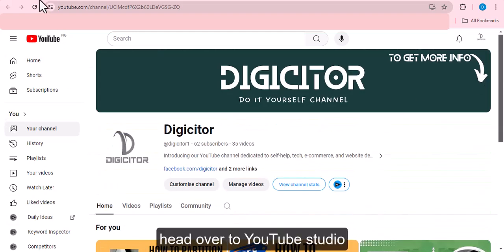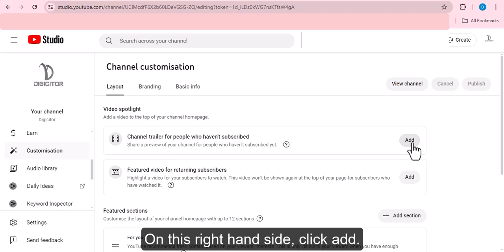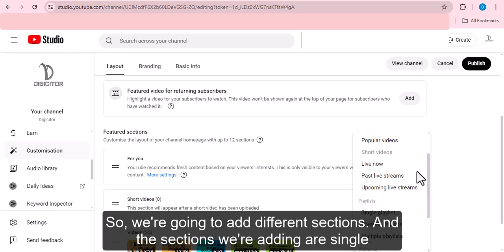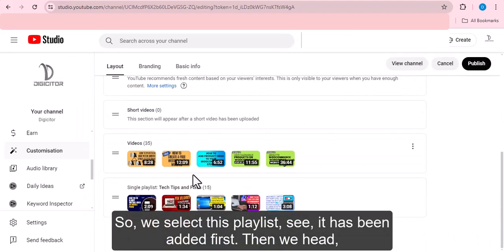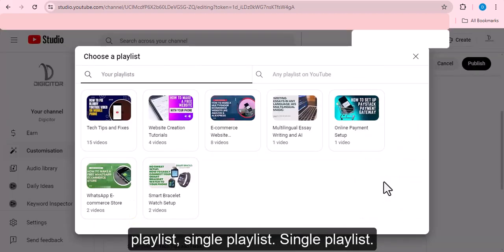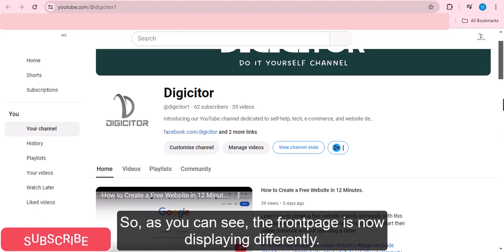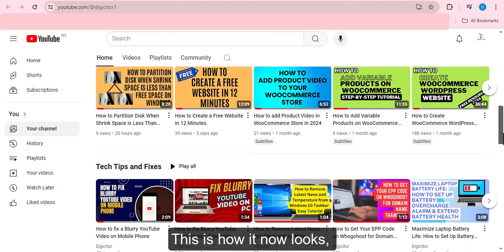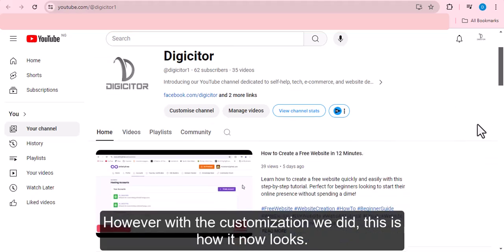How to Customise YouTube Channel Front Page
Learn how to customise your YouTube channel front page with this our easy-to-follow tutorial.